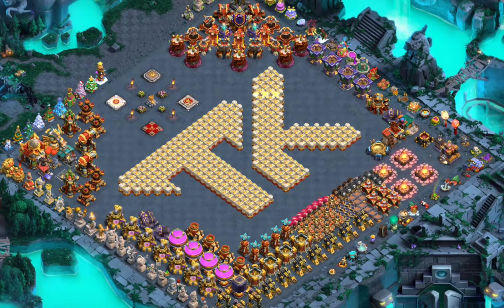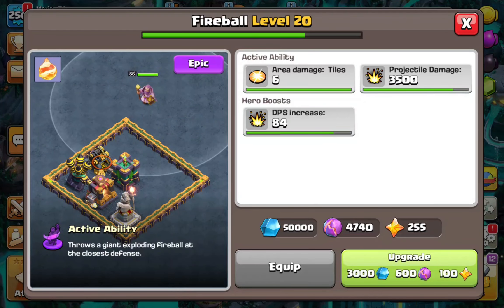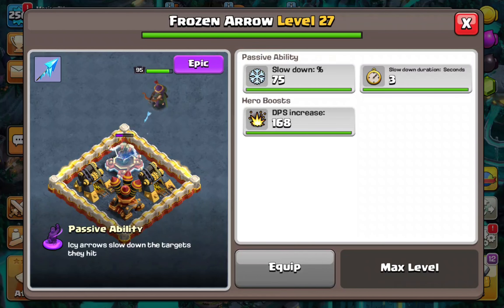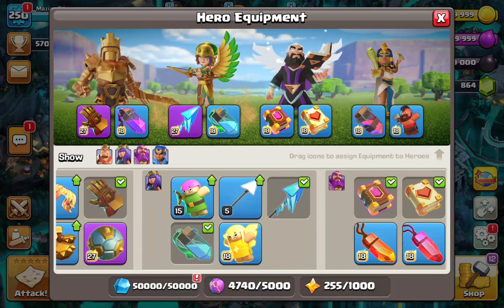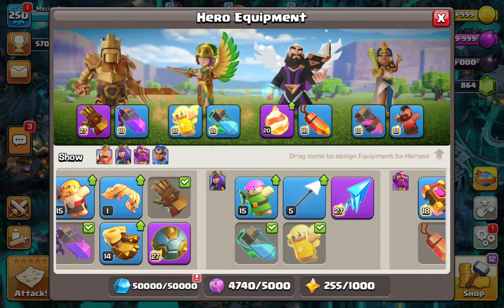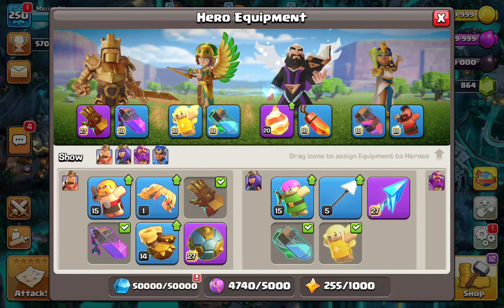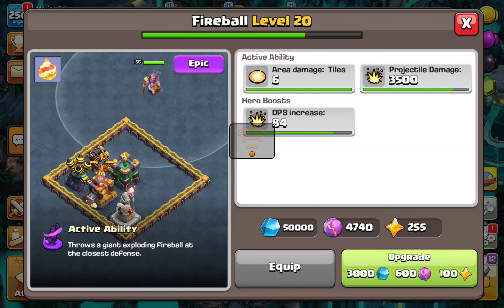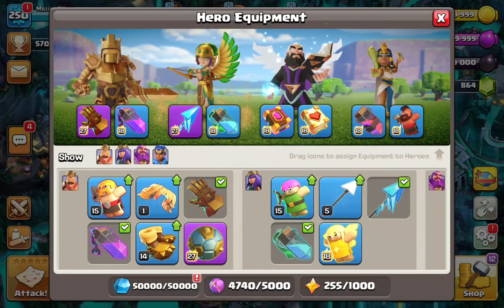Which EPIC EQUIPMENTS to UPGRADE and MAX First | BEST Equipment GUIDE in Clash of Clans